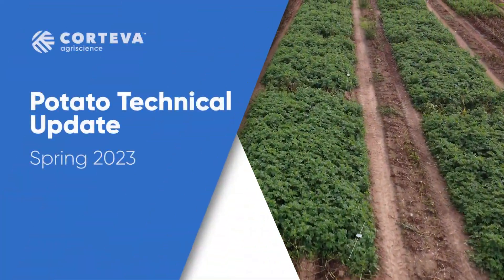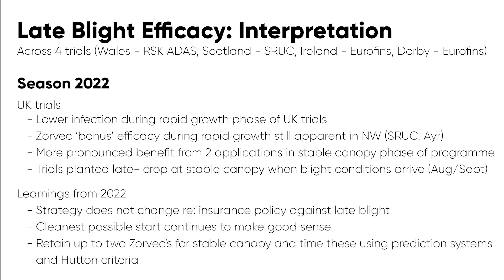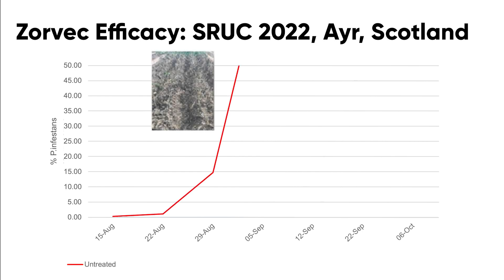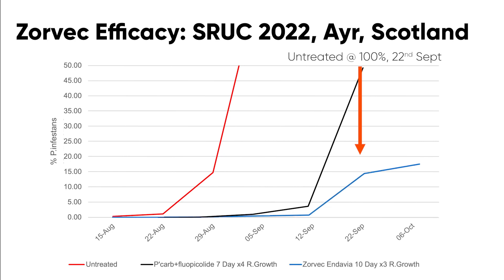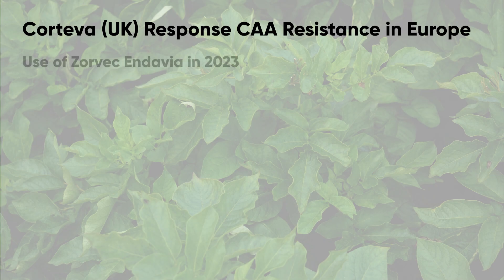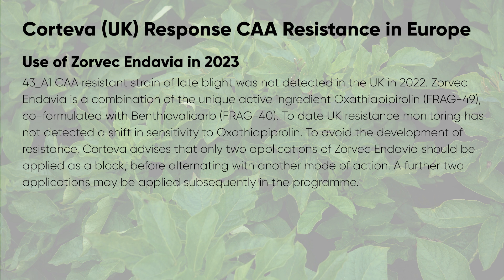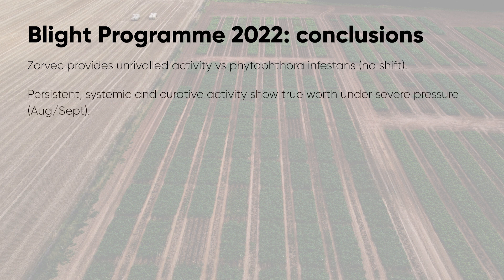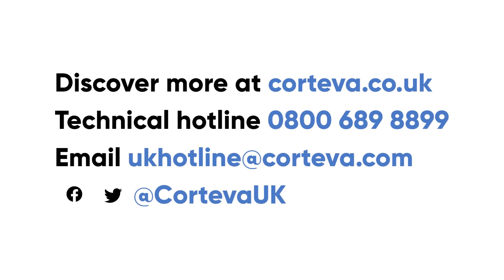Zorvec™ 2023 technical guide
2022 was a very different season from the previous one, with relatively little blight, really only being detected late in the season, providing potato growers in the UK and Ireland with an easier ride than in 2021 with a significantly reduced late blight challenge. Looking outside the UK, the primary concern going forward has been the appearance of a stain of late blight (43_A1), which shows resistance to CAA fungicides (FRAG Group 40), found predominantly in Denmark, though now detected beyond Denmark’s borders in Europe. While NO examples of 43_A1 have been detected in the UK, concern to maintain the efficacy of CAAs is high. Utilising fungicides with an alternative mode of action in alternation with CAAs and in mixture with products from this group with a single active ingredient makes good sense in striving to maintain the efficacy of CAAs in UK blight programmes. Option® containing cymoxanil, would be a suitable mixture candidate, as it provides both curative and preventative activity against late blight, though users should be aware of its relatively short persistence in the plant (2-3 days).

Using Zorvec® Endavia early in the programme in the rapid growth phase of the crop makes ever greater sense, given that Zorvec is unique in Group 49, with no shift in sensitivity within the Late Blight population detected to date. Delivering unsurpassed control of late blight will provide growers with the cleanest possible start to their programme. By using 2 applications at rapid growth followed by 1-2 applications during the stable canopy phase of the crop, enables growers to use as many of the chemical groups available across their blight programme and minimise the risk of selecting for resistant strains of P.infestans.

Looking ahead to 2023, the evolving UK blight population means farmers and agronomists need to consider carefully how best to effectively deploy the tools at their disposal to achieve season long late blight control. In this video, Craig Chisholm, Field Technical Manager at Corteva Agriscience, reviews the most recent data surrounding blight strains, the weather patterns we saw in 2022 and, based on trials results, how best to use Corteva’s leading late blight fungicide, Zorvec Endavia®, to its greatest effect. Craig advises that growers should aim to get the cleanest possible start to the crop by deploying two Zorvec Endavia sprays at the rapid growth phase, leaving two further sprays available for the stable canopy stage.

USE PLANT PROTECTION PRODUCTS SAFELY. Always read the label and product information before use. For further information including warning phrases and symbols refer to label.
Zorvec Endavia contains benthiovalicarb and oxathiapiprolin.
to learn more.